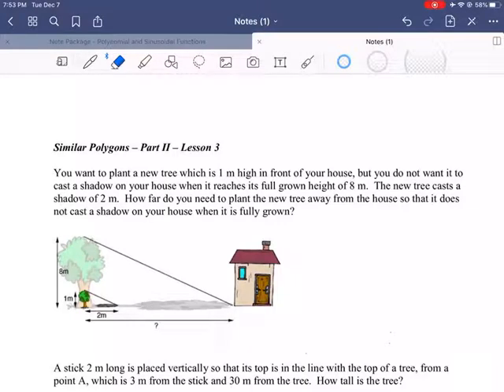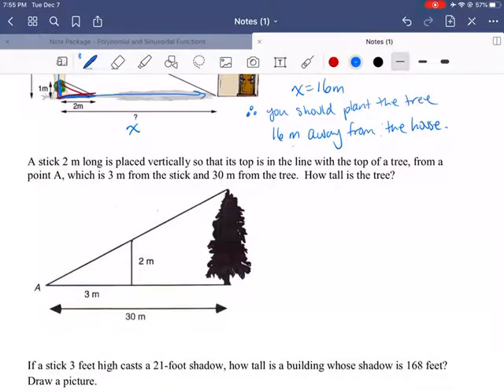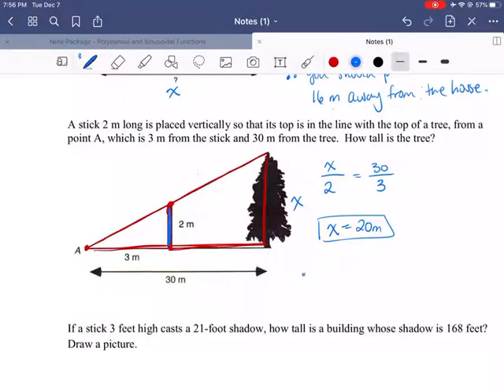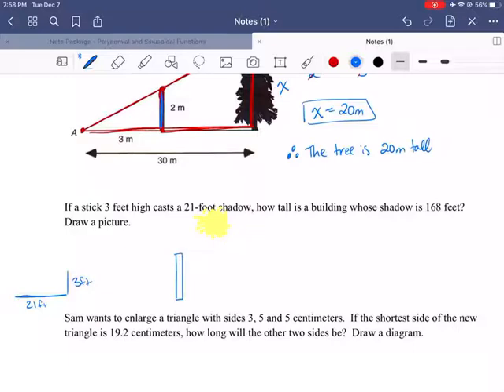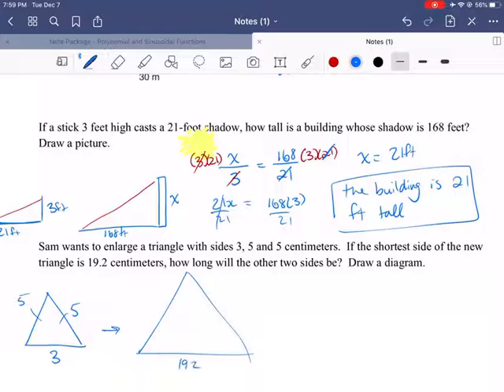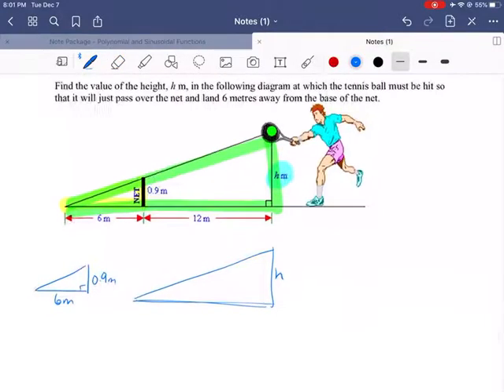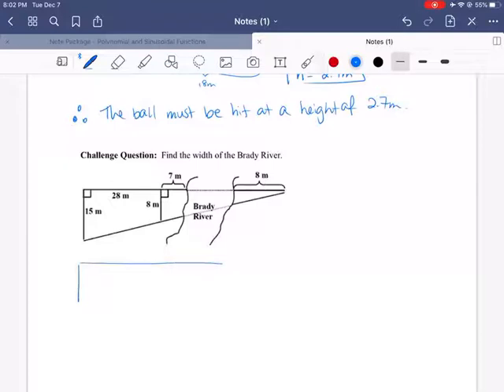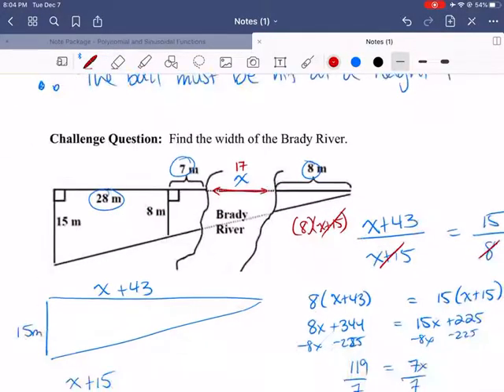Math 9 Unit 5 Lesson 3